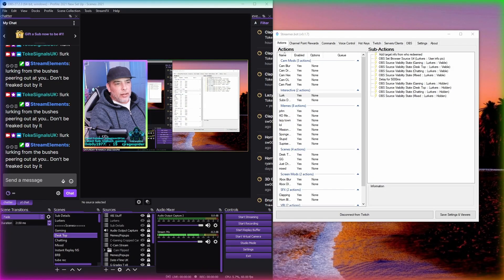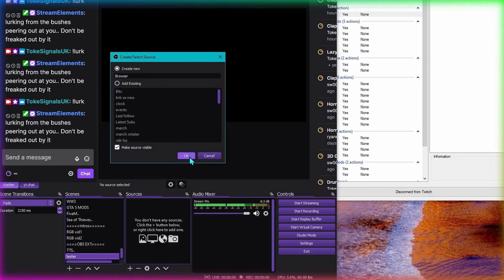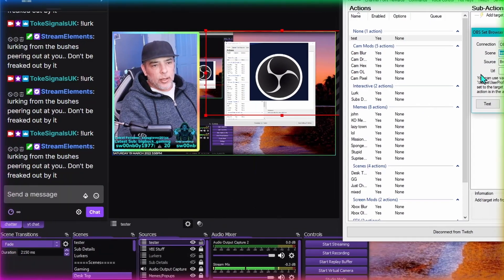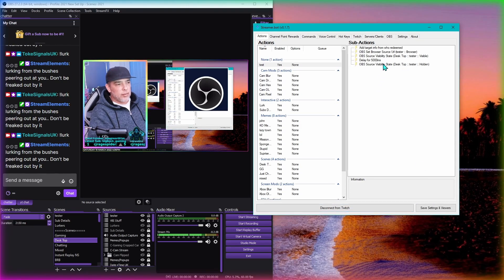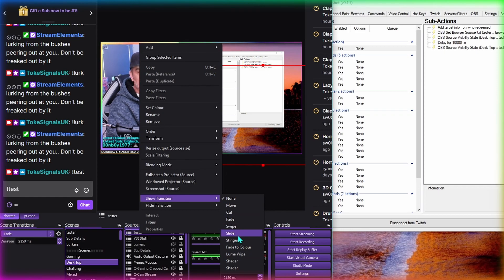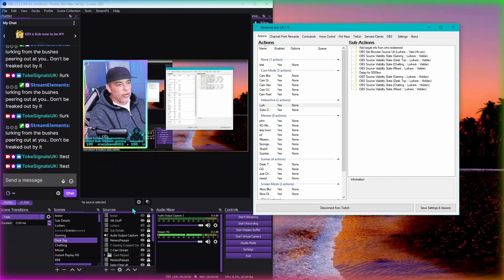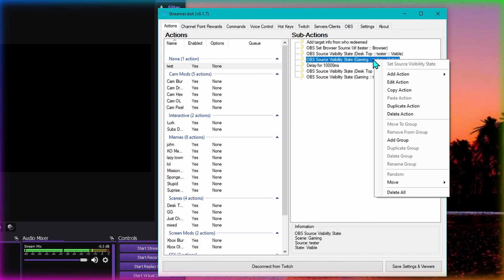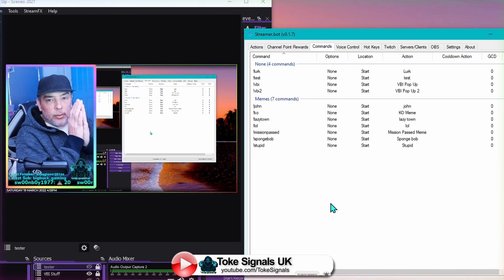Streamer Bot/OBS !lurk Command Set Up to Twitch Profile Pic.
💞Today we have a look into Streamer.bot Software. Its A powerful tool that we can use to control your Twitch stream. It links to OBS and Twitch and many more programs.
  This is A video of A new series all about editing and creating content in OBS + Davinci Resolve 17
. I Hope this helps someone somewhere.
I'm Toke Signals UK .  A Twitch , You Tube Streamer and Video Editor.
I hope your all having a great day.
We're trying to get to 1000 Subscribers so it would be great if you like what I'm doing give that Sub button A tap for me and maybe a Like to help get these vids out there to help more people. .
Many thanks for reading,  and don't be shy come say hi.

My Alerts..

My Tik-Tok for shorter clips.